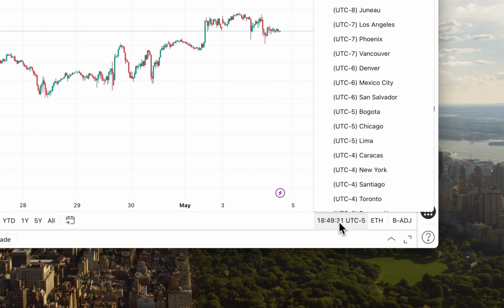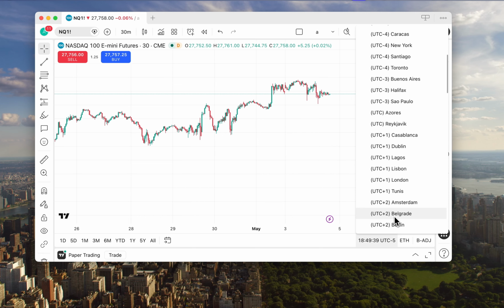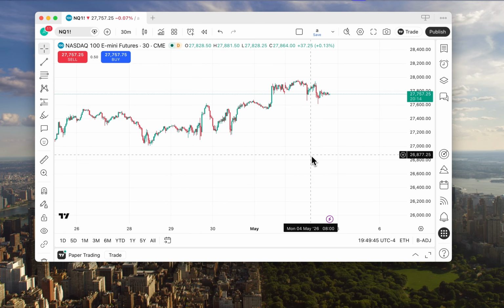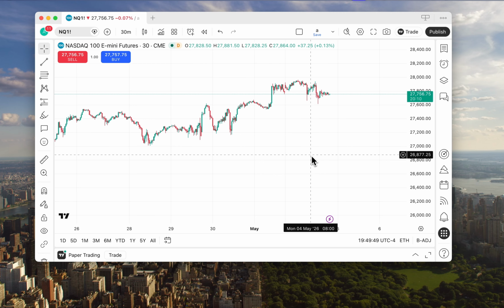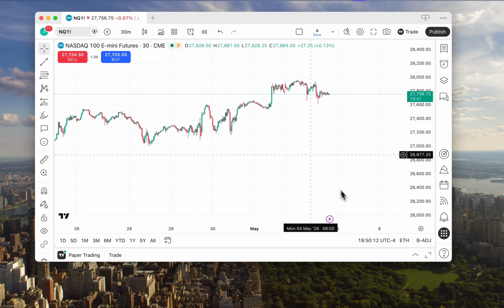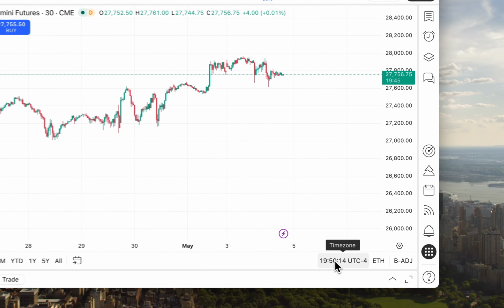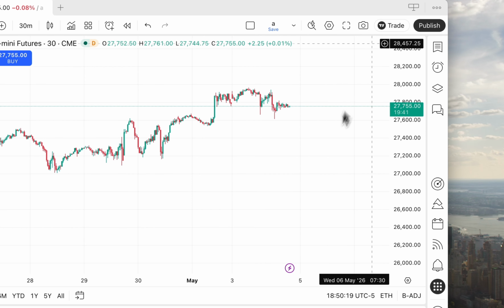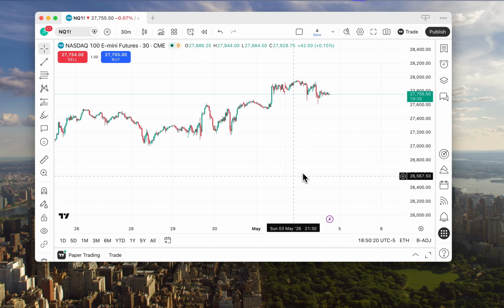How to Set Time Zone in TradingView (Fix Wrong Alerts)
Learn how to set the correct time zone in TradingView so your alerts trigger at the right time.

In this video, I’ll show you where to find the time zone setting and how to fix it if your alerts are firing at the wrong time.

This is a simple fix, but it can cause missed or incorrect trades if set wrong.

What you’ll learn:

* Where to change time zone in TradingView
* Why your alerts may be off
* How to fix wrong alert timing
* How to make sure your chart time is correct